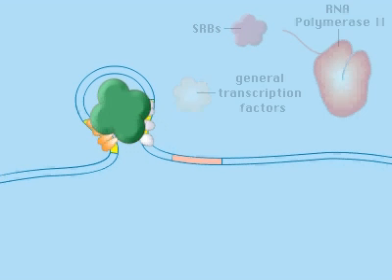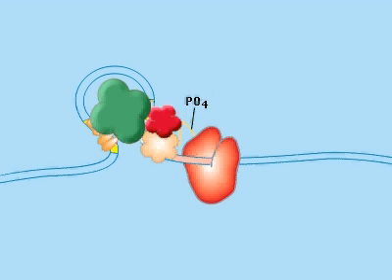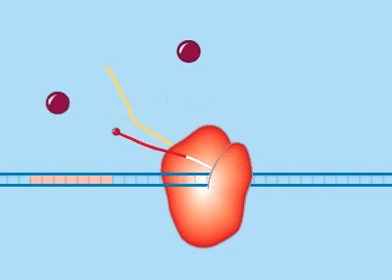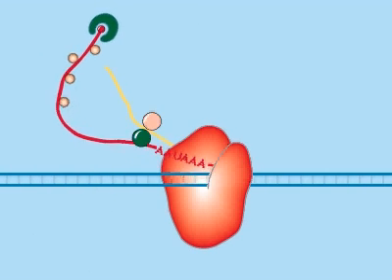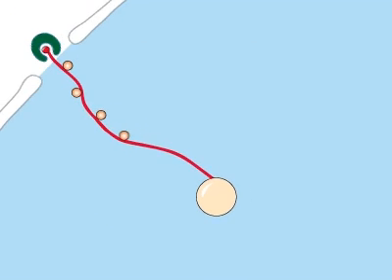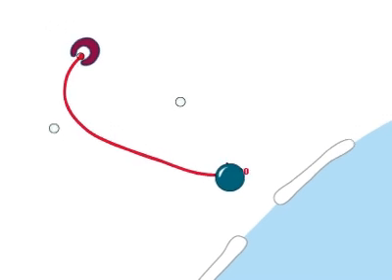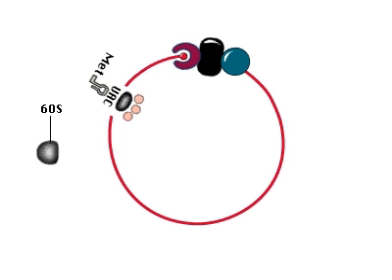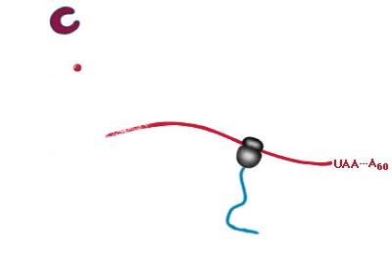Producción de proteinas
Animación de la producción de una proteina